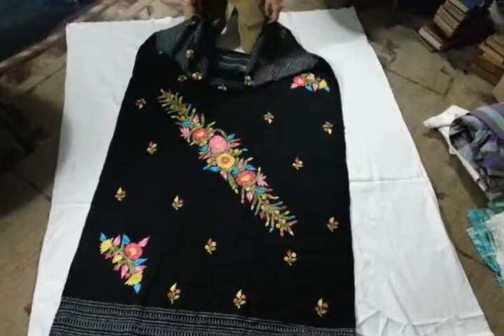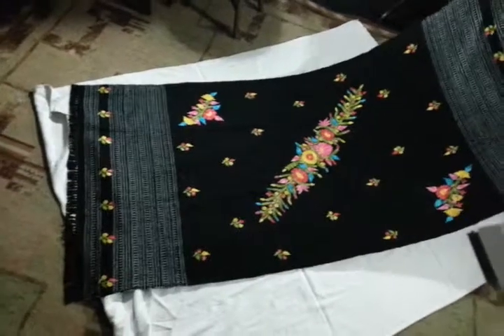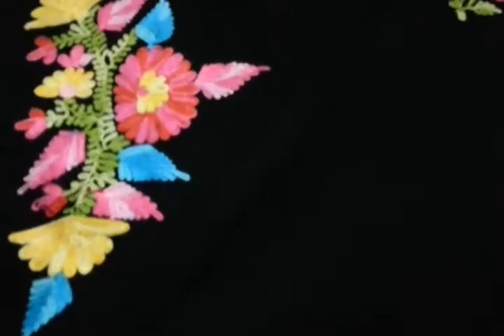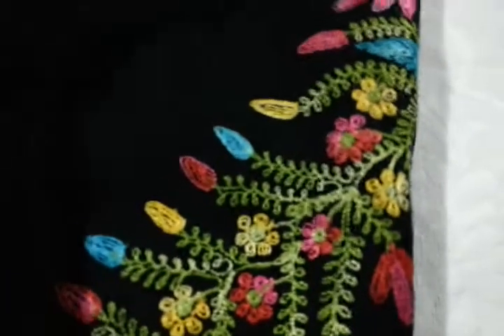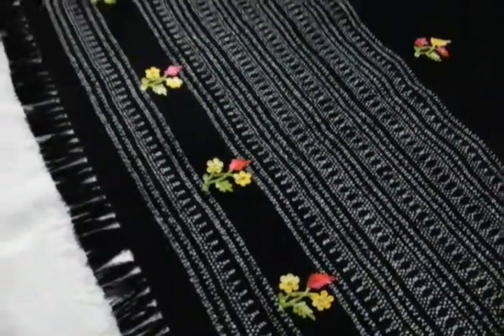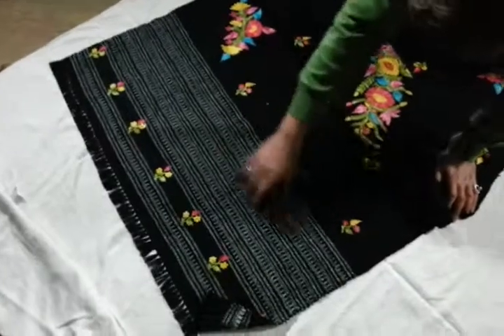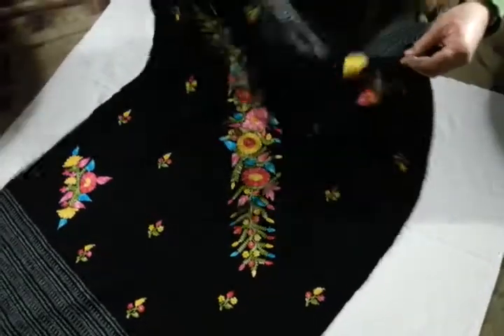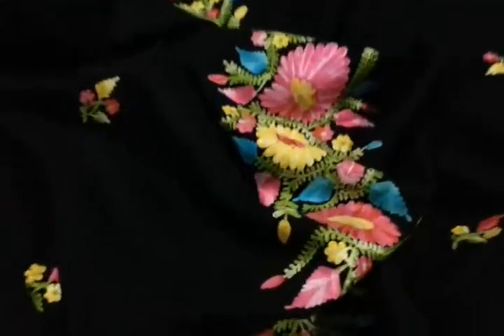SUPERB QUALITY CONTINENTAL BLACK WOOLLEN SHAWL with LAVISH SILK CREWEL WORK FLOWERS